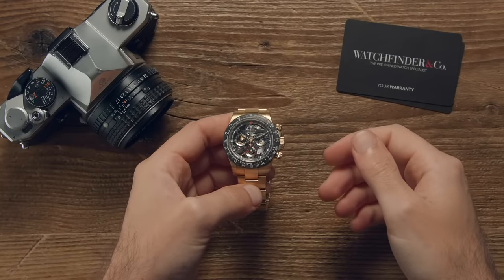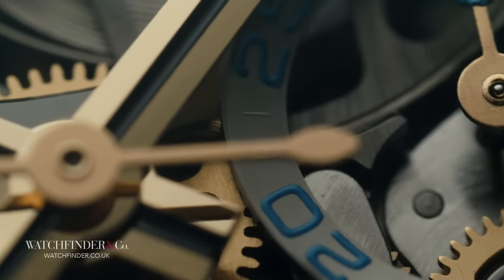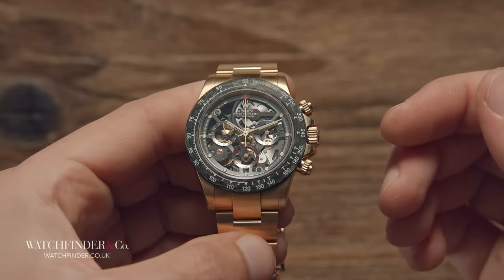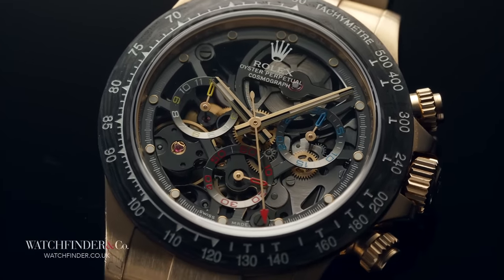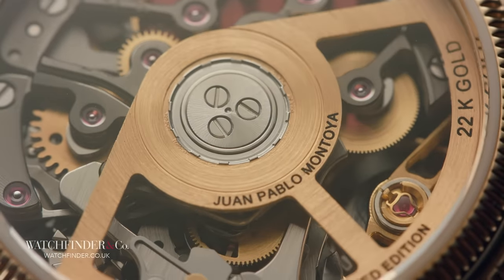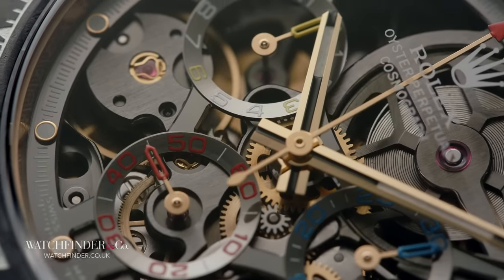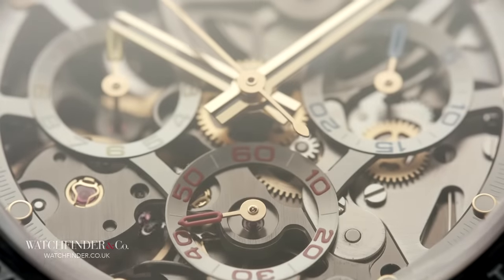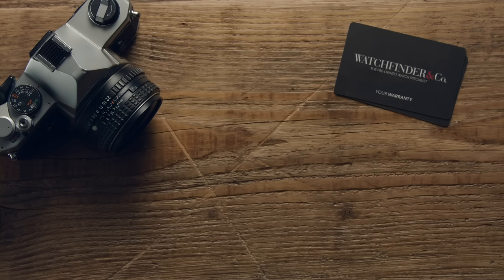Has This Rolex Watch Been Ruined? | Watchfinder & Co.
If anyone knows how to make a Rolex, it’s Rolex. Let’s face it; they have the heritage, they have the expertise, and most importantly, they have the restraint. Nevertheless, there are many companies out there who think they know better, and the presumptuously titled Artisans de Genève is one of them.

Featured Watches:
Artisans de Genève La Montoya Gold (modified Rolex Daytona 116508)